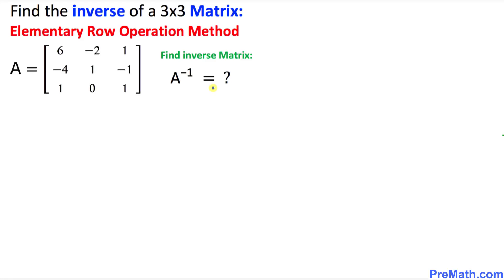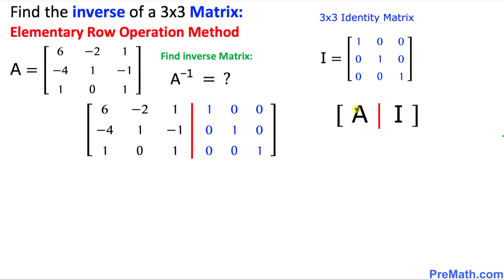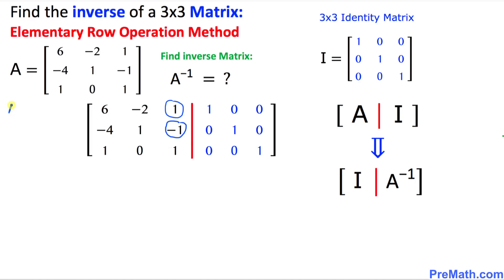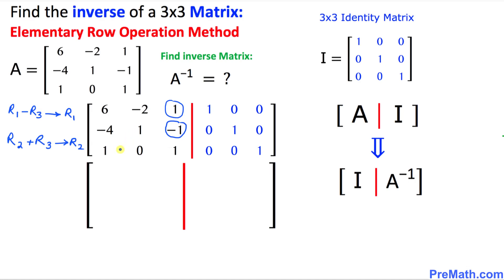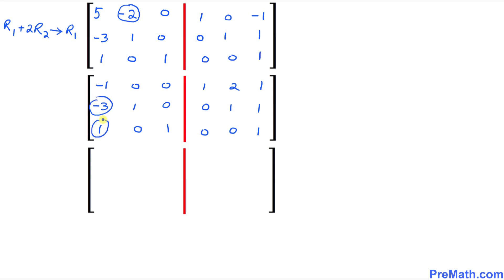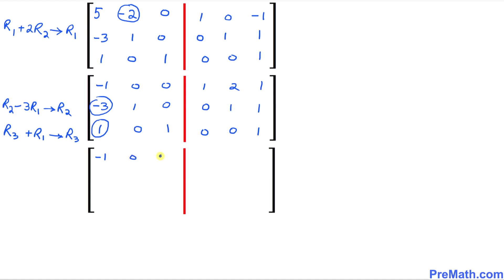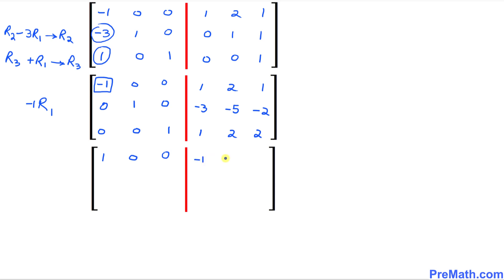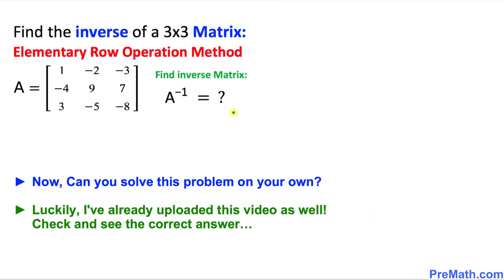Find the Inverse of a 3x3 Matrix - Use the Elementary Row Operation Method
Learn how to find the inverse of a 3x3 matrix using the elementary row operation method. Simple and in-depth explanation by PreMath.com